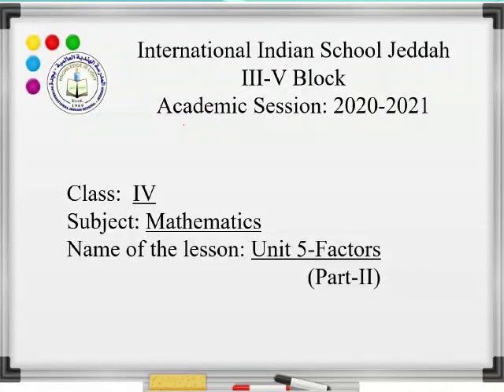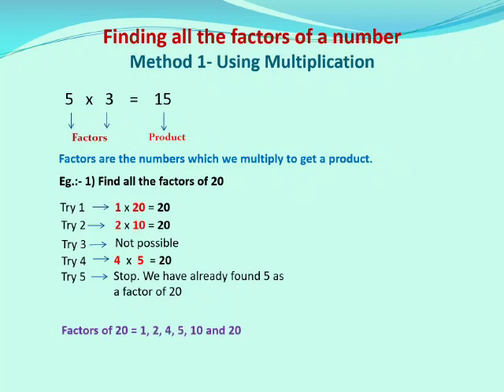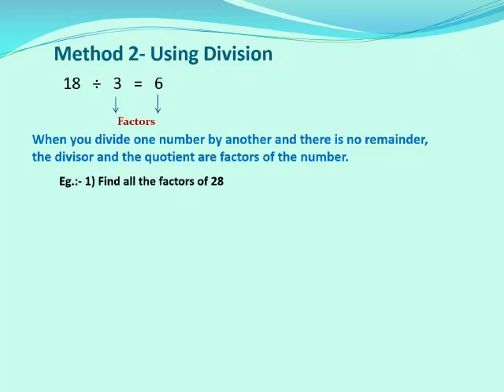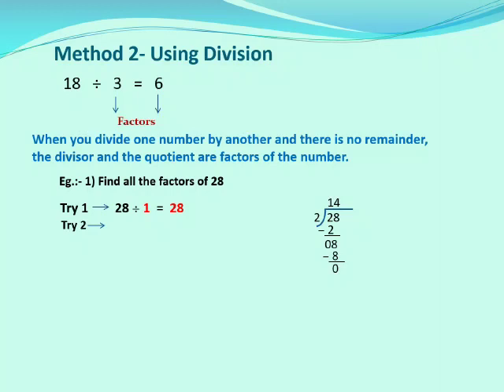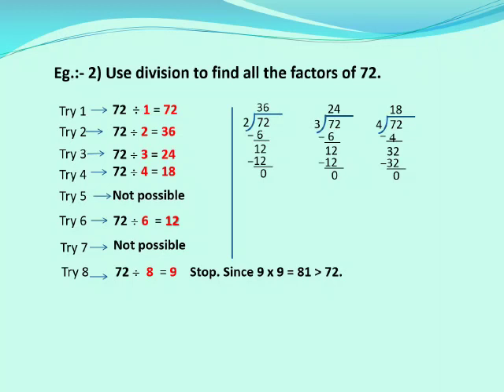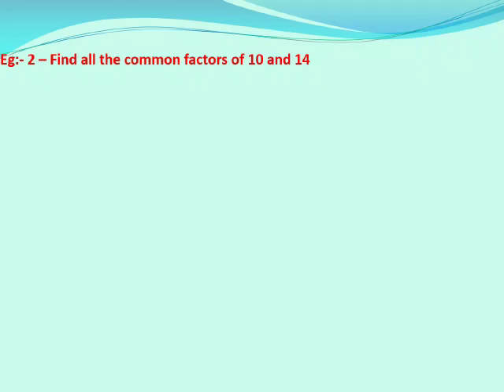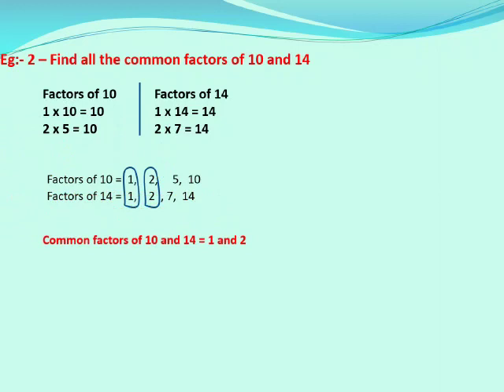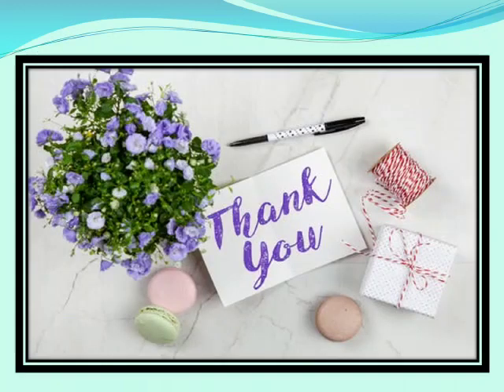Unit 5 Factors Part 3 Prepared by Mrs. Valsala P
Finding Factors using Multiplication and division and finding common factors